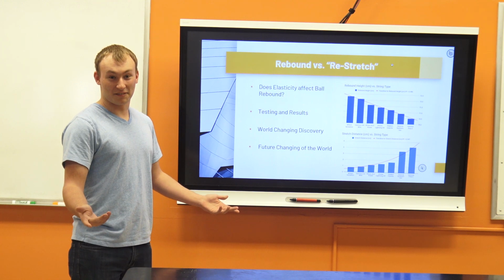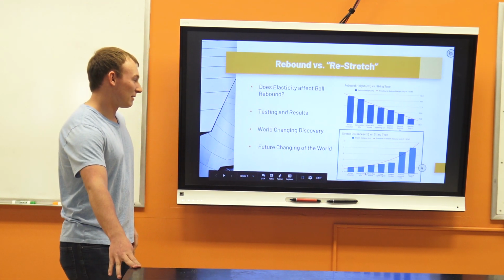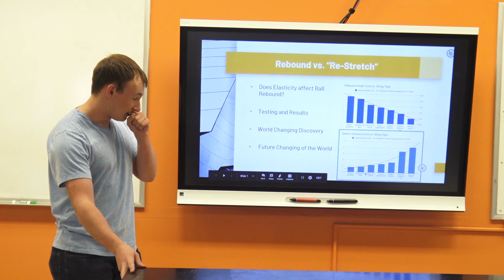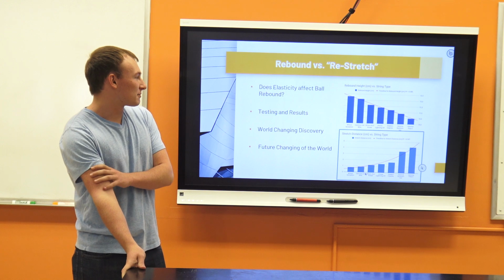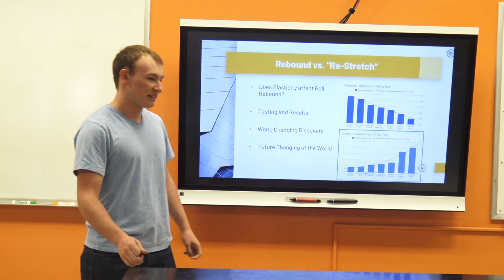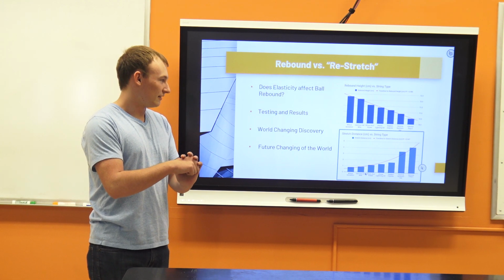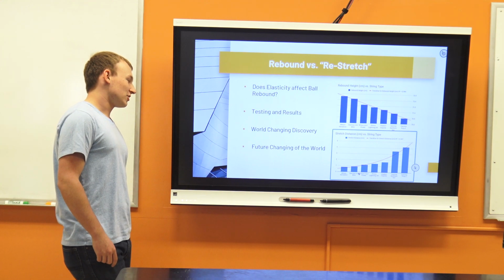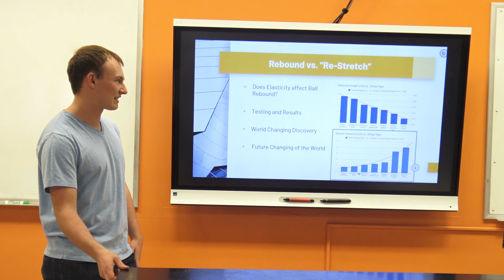Elasticity of Tennis Strings by Andrew Bough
"Teach Me In 3" presentation by high school Honors Chemistry Student.